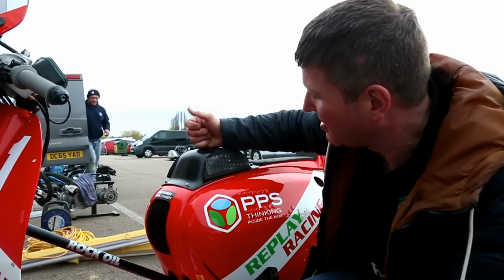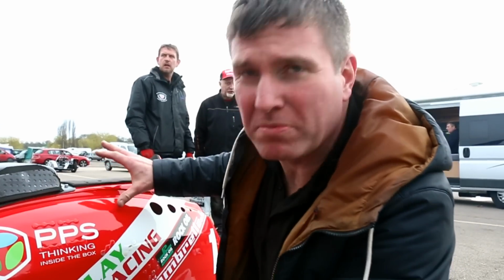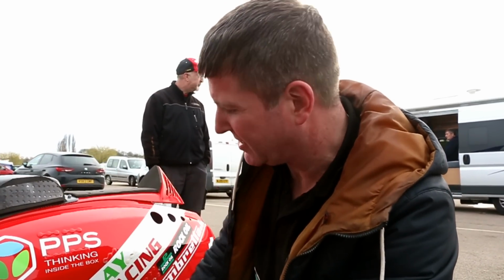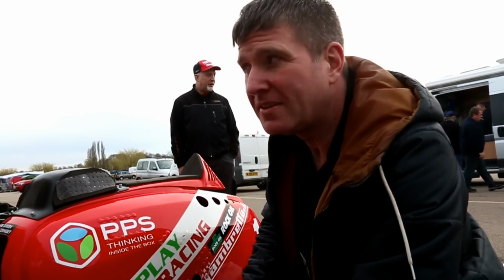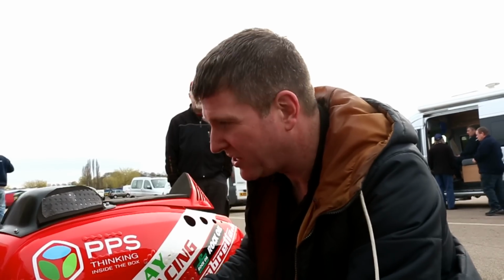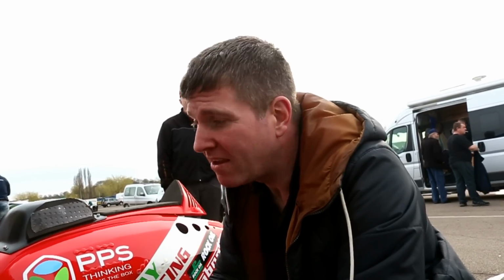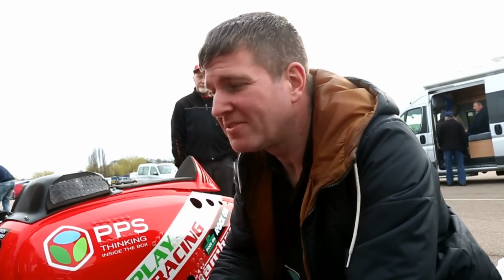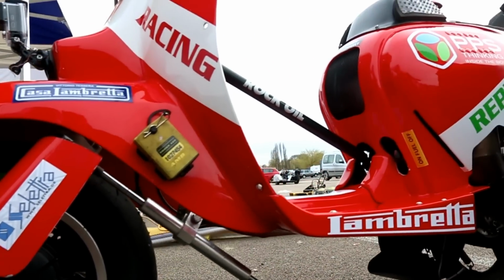SLUK | Team Replay racing Lambretta: Darren Conneely explains...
BSSO scooter racing lightweight fibreglass-bodied Group 6 Lambretta built by Replay Racing and ridden by Darren Conneely. Video shot at Mallory Park round. More info on Scooterlab.UK